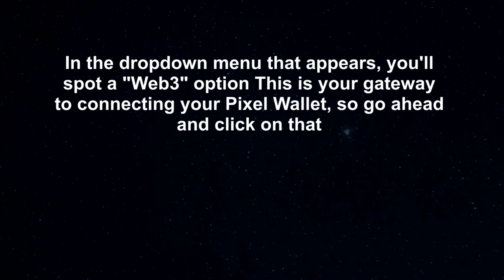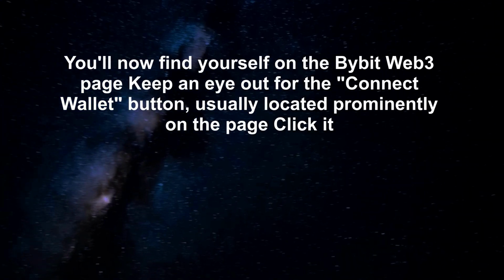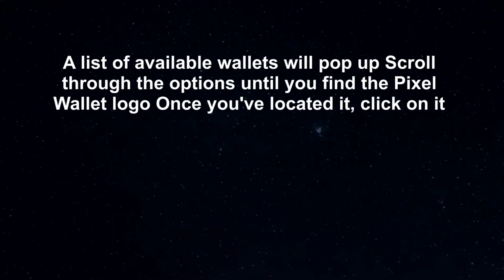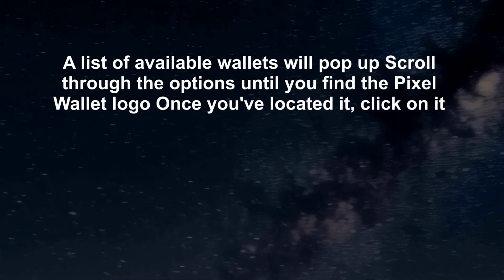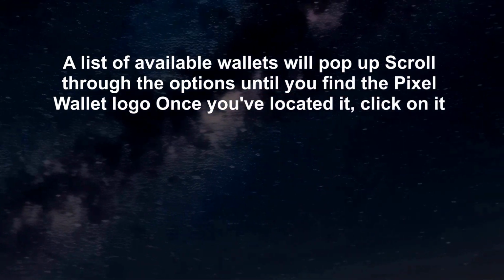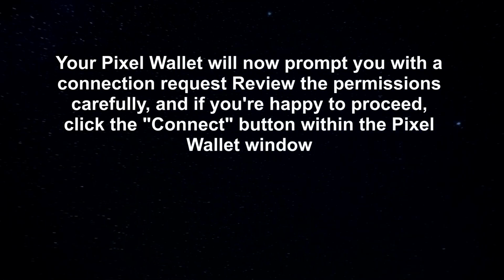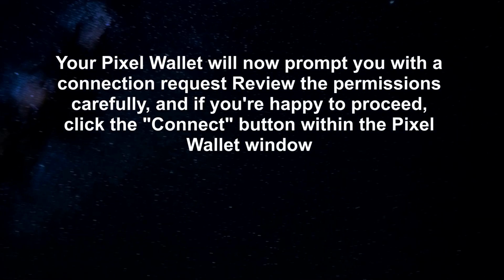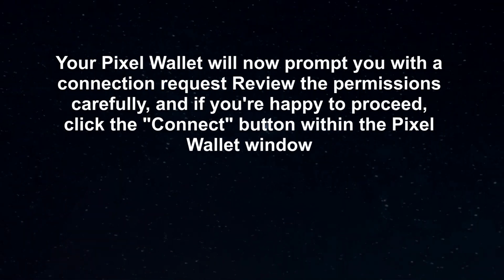HOW TO CONNECT PIXEL WALLET WITH BYBIT - Julia'sTutorials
HOW TO CONNECT PIXEL WALLET WITH BYBIT details linking your Pixel Wallet to Bybit, empowering you to effortlessly transfer funds, participate in crypto trading, and leverage Bybit's comprehensive suite of financial tools, all while managing your assets within a user-friendly interface for seamless Web3 trading.

00:00 Intro
00:04 Connect Pixel Wallet to Bybit
00:10 Log into Bybit and Find Profile Icon
00:15 Select Web3 Option
00:20 Connect Wallet Button
00:25 Find Pixel Wallet Logo
00:30 Connect Pixel Wallet
00:35 Pixel Wallet Connected